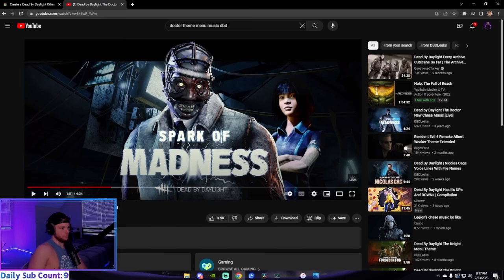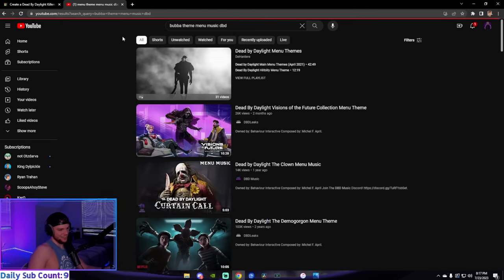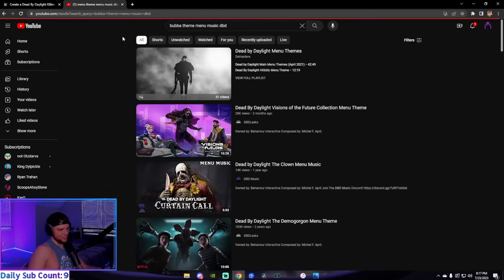Music Producer Rates ALL DBD MENU MUSIC - Tier List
Let me know if you wanna see more videos like this!